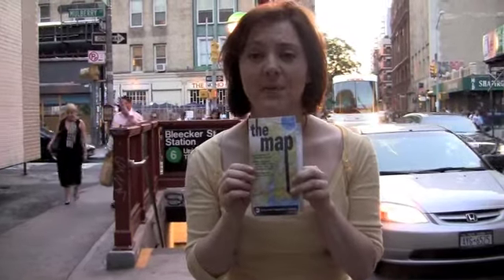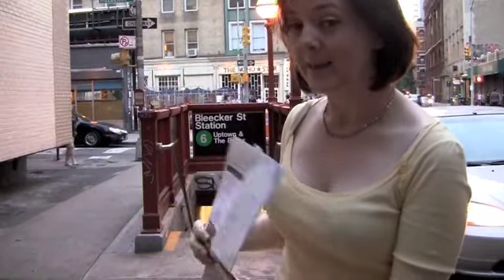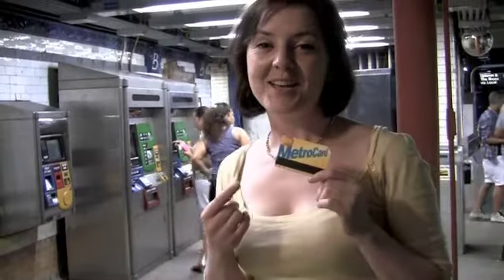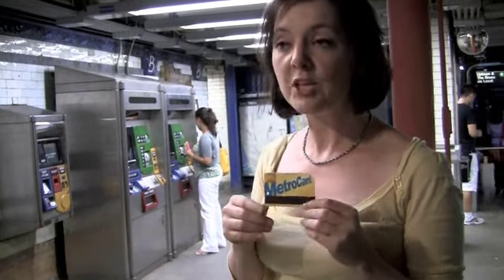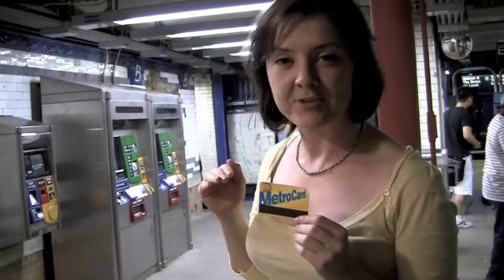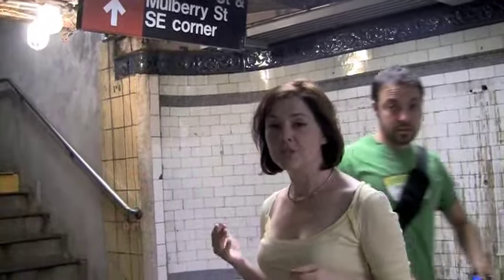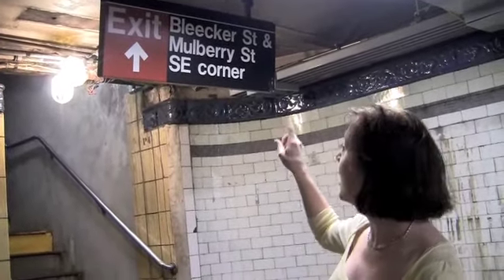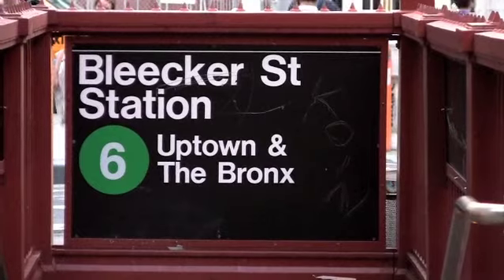NYC SUBWAY - Welcome To New York City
In this video, host Jennifer Gee explores the New York subway system. Included are some tips about how to save money and what you can expect while you're there. Welcome to New York City is an in depth series of videos designed to help you feel at home in New York City. In each episode host Jennifer Gee introduces you to a common New York attraction and gives you helpful tips for how to feel like a local.